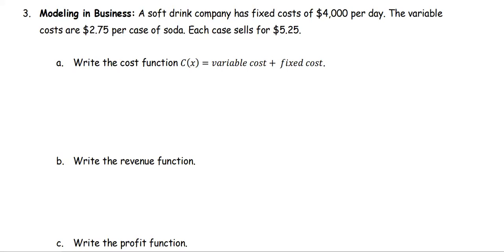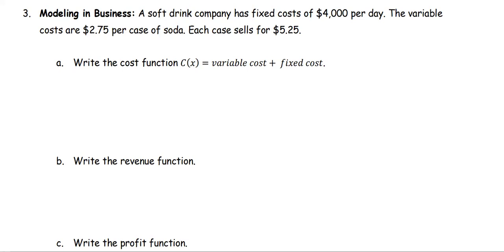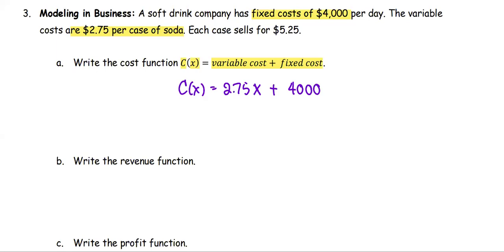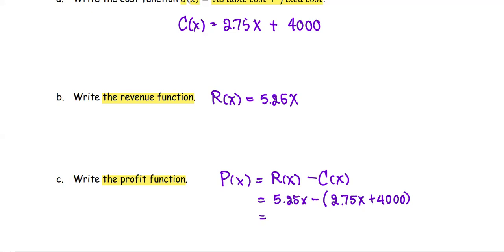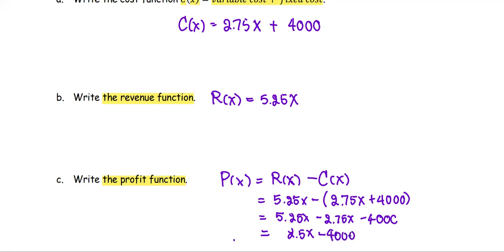M212 3e Sec1_3 Business Model - Cost, Revenue, Profit, Break-Even Point